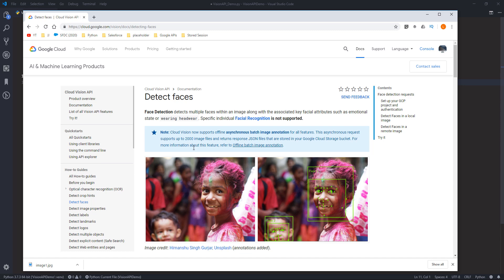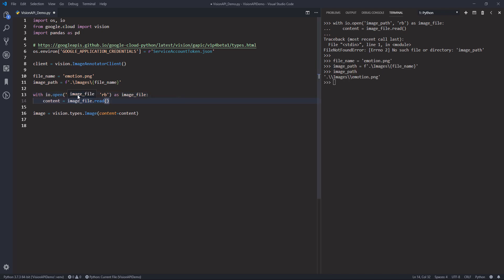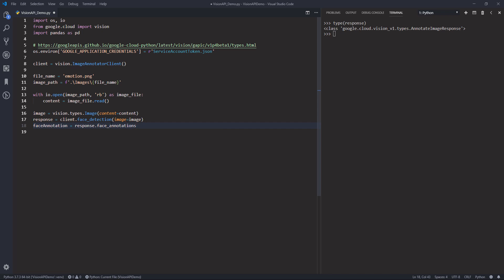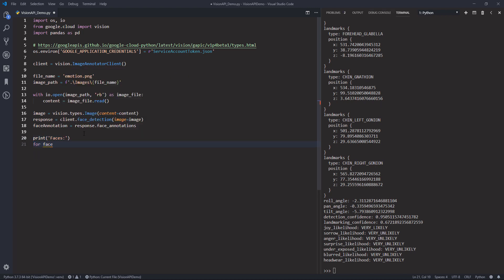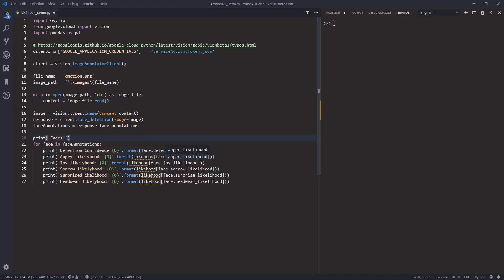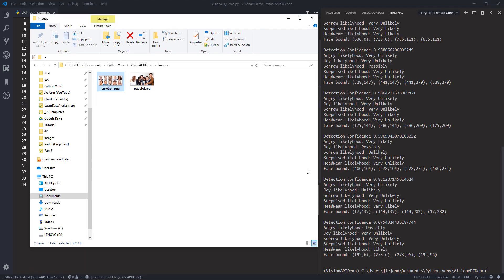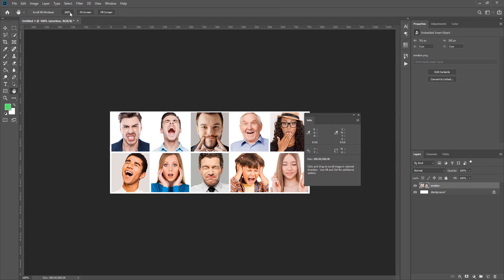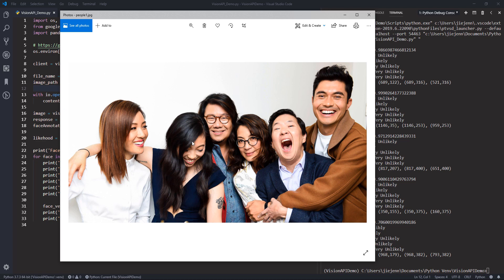Google Vision API in Python (Part 7): Detect Faces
Overview:
The Face Detection feature detects faces within an image and returns information such as facial attributes location, emotional states, and as well as wearable accessories. In this tutorial we will learn how to use the FACE_DETECTION method with Vision API.

📺 Google Vision AI API Updated Videos